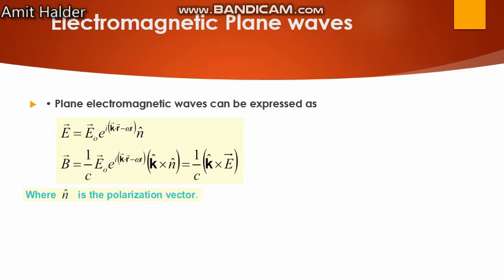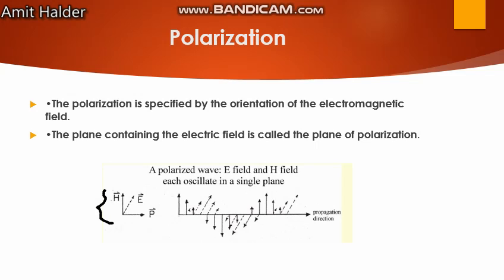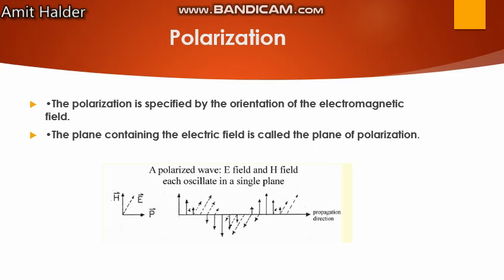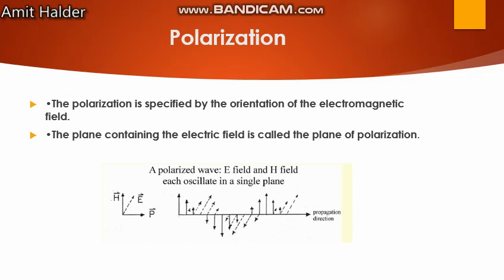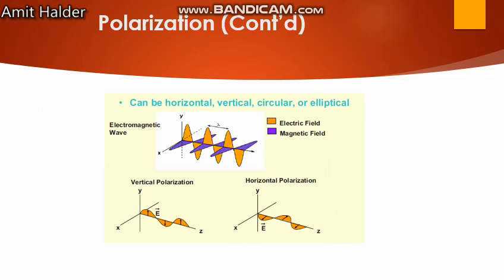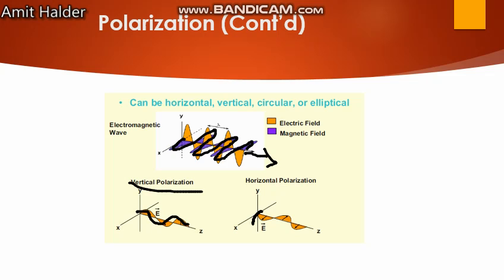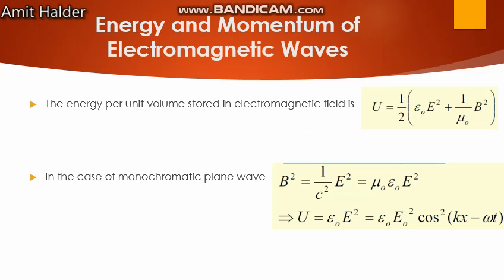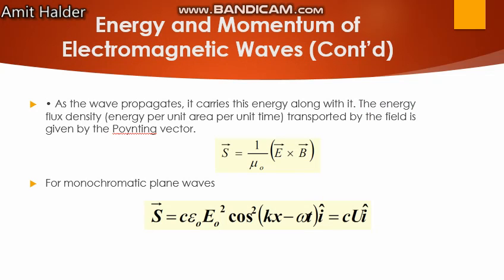Electromagnetic Wave Equations part 02